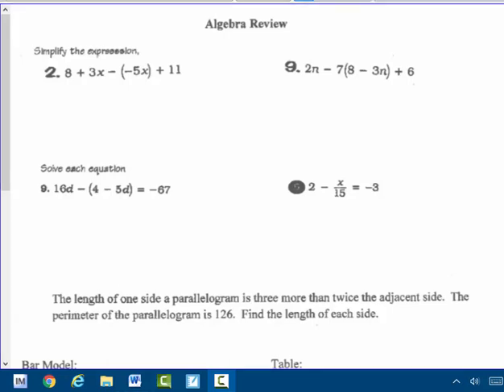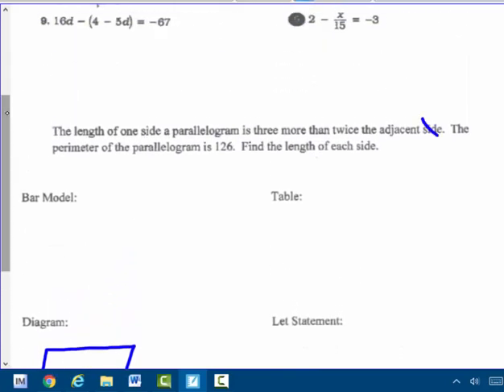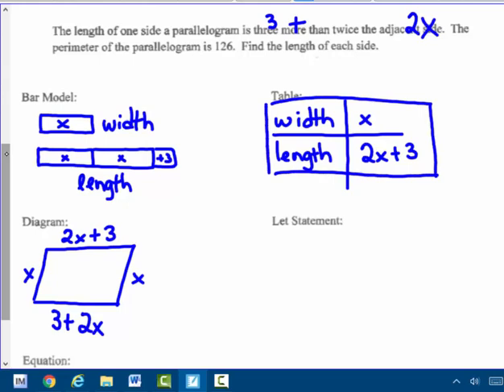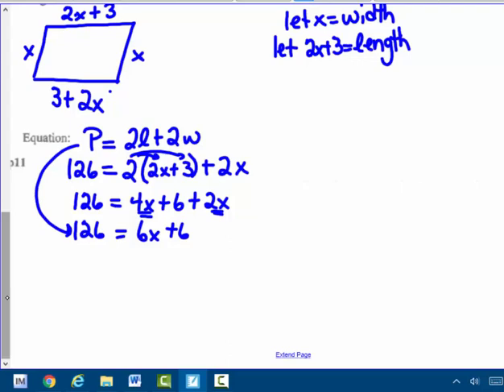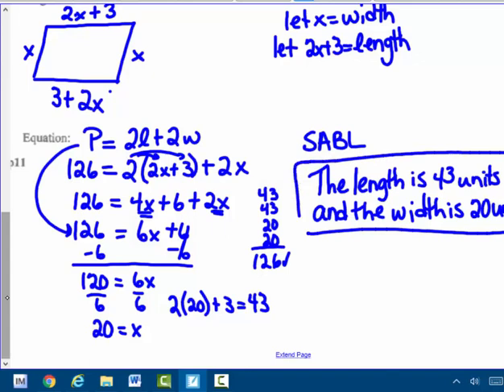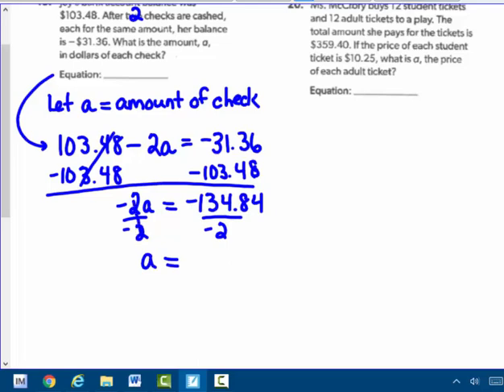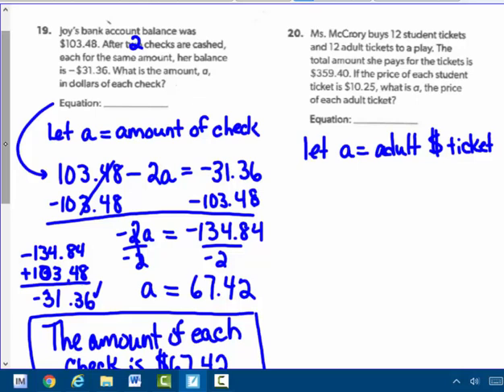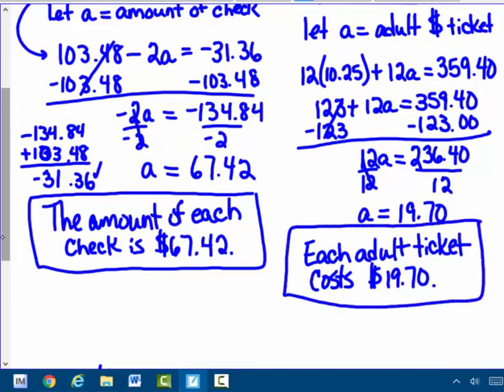Algebraic Word Problems